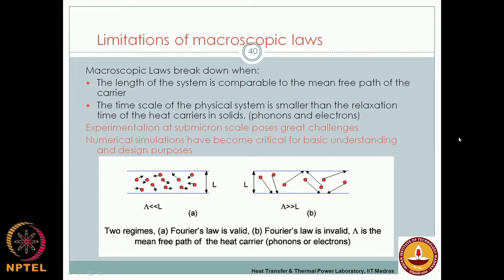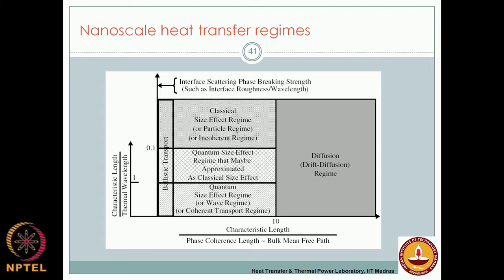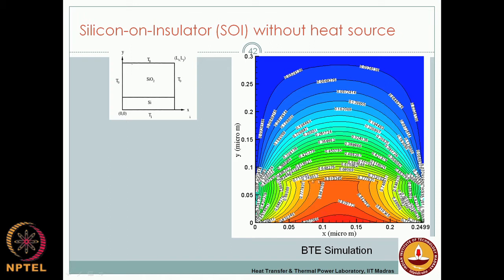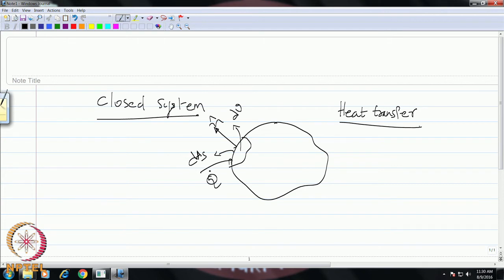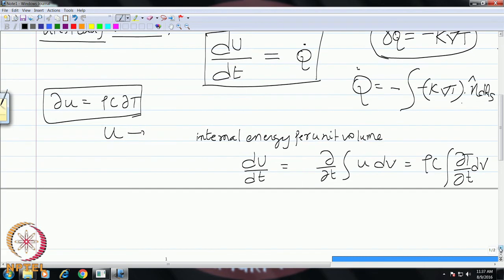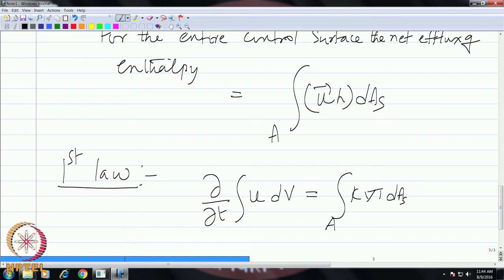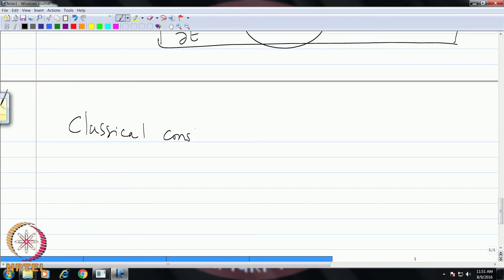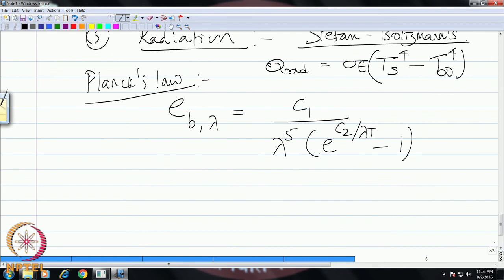Micro and Nano scale energy transport-Week01lec04